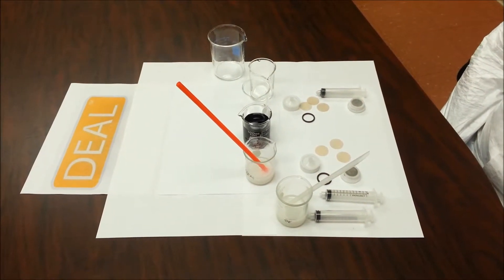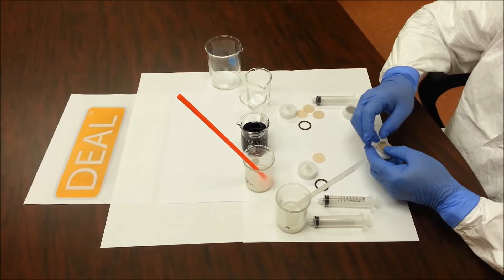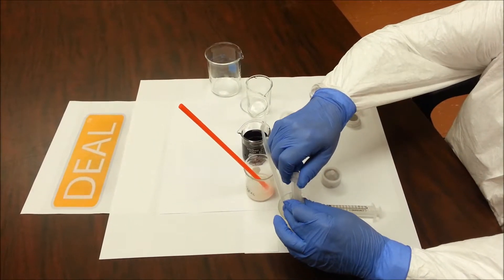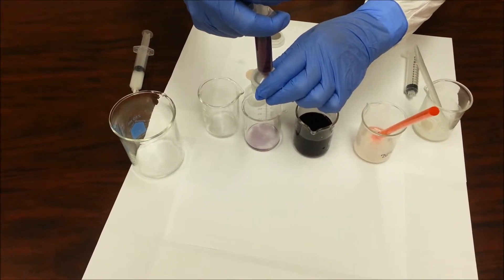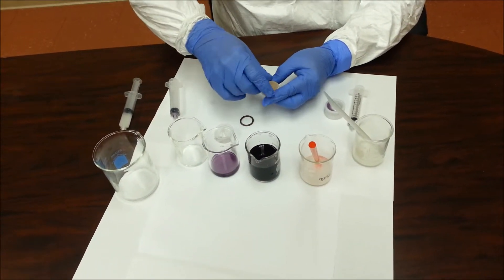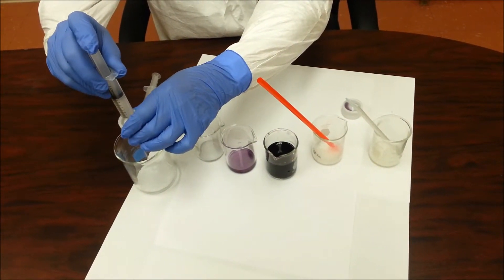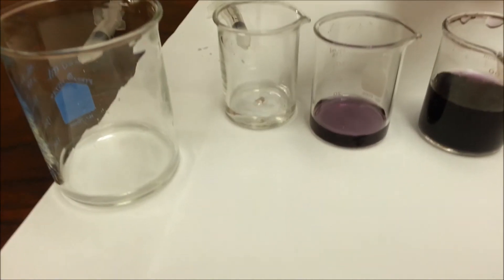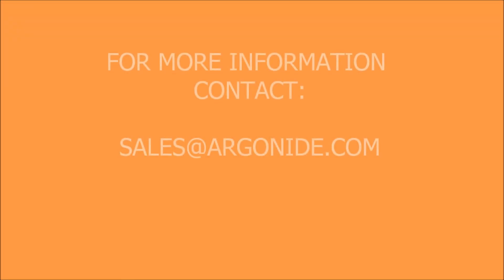Aluminum Oxide-Hydroxide Diatomaceous Earth (DE) Filtration Demonstration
DEAL...functionalized electropositive DE.